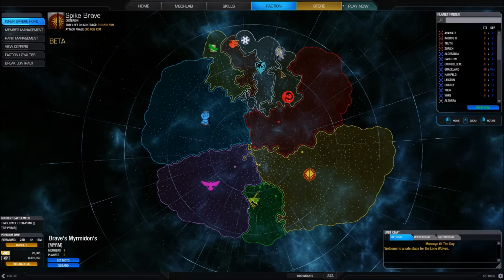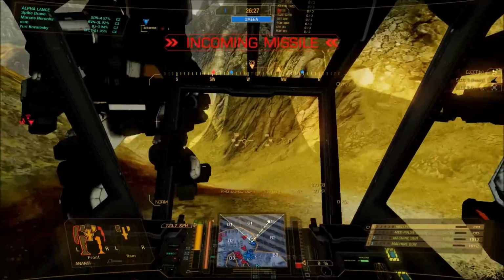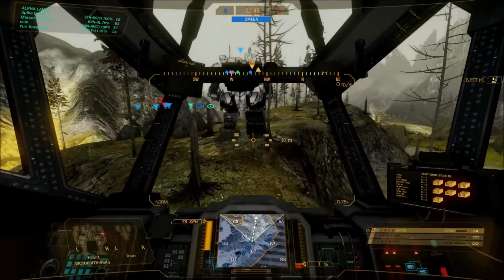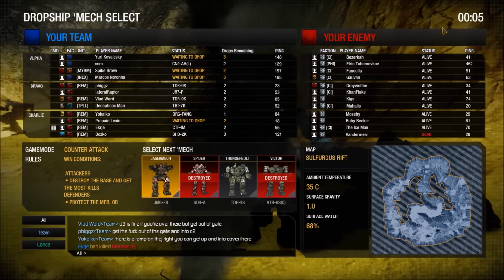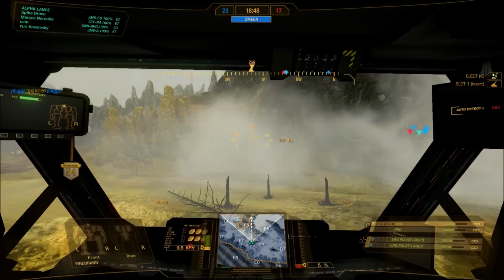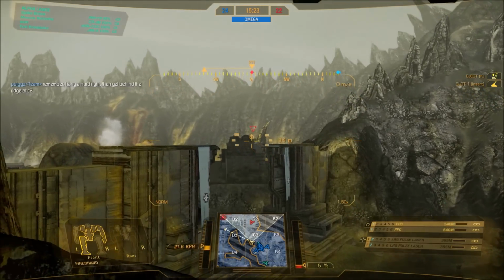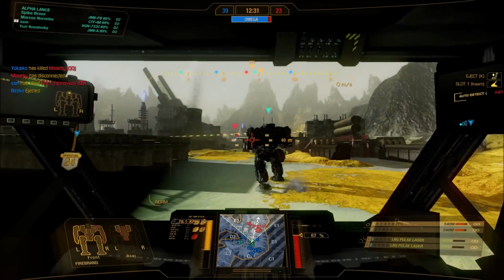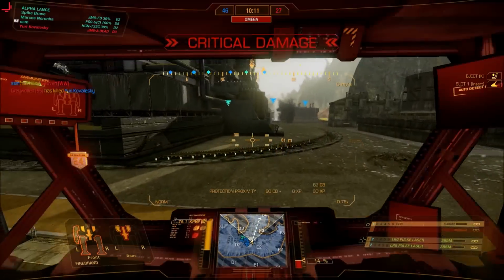A Solo look at Community Warfare in Mechwarrior Online Part 2: Inner Sphere Versus Clans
In this video I play a CW match in an Inner Sphere Battlemech vs. the Clans.